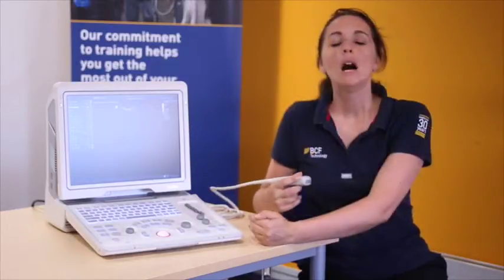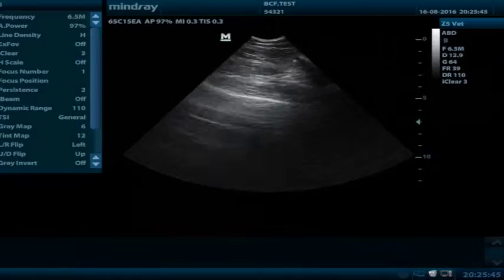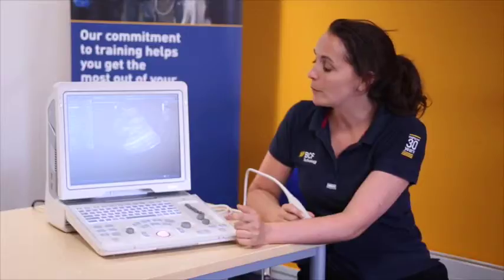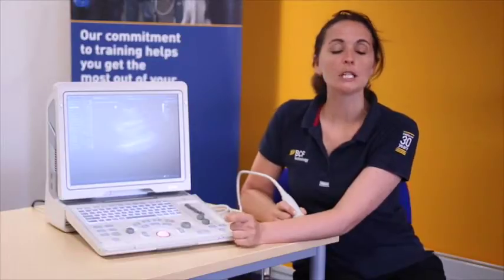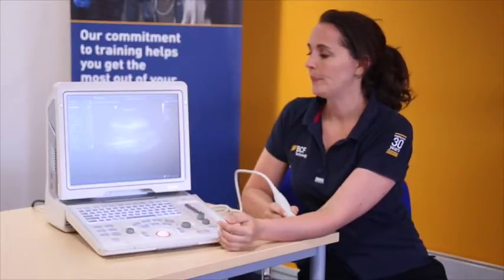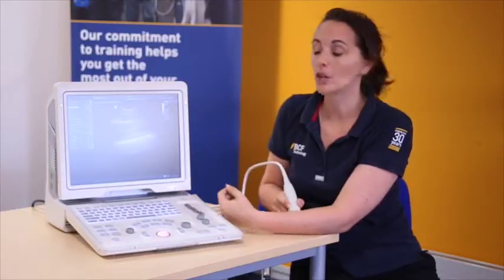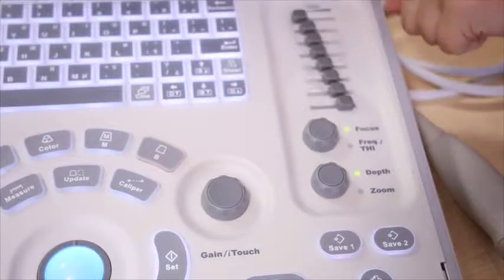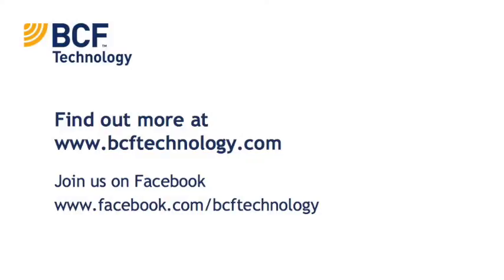BCF Mindray Z5 ultrasound instructional video - Adjusting equipment settings